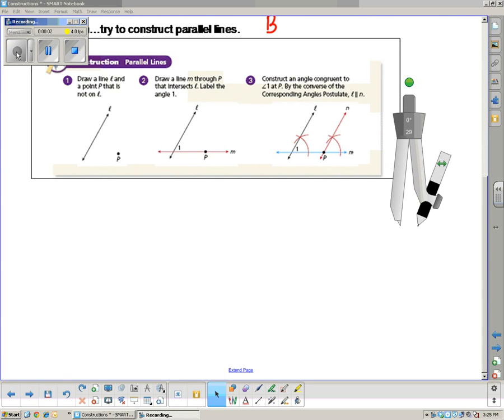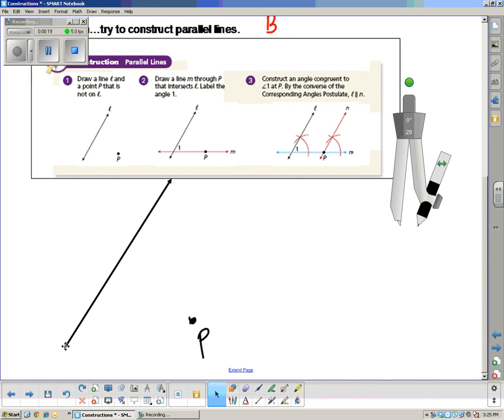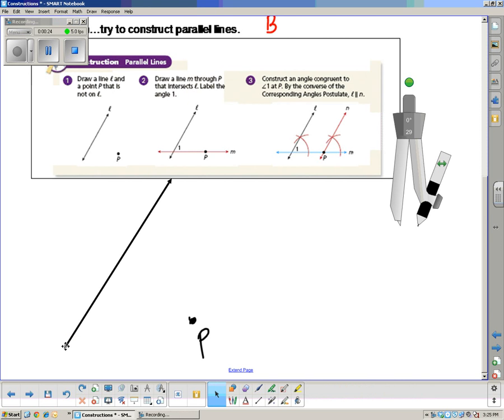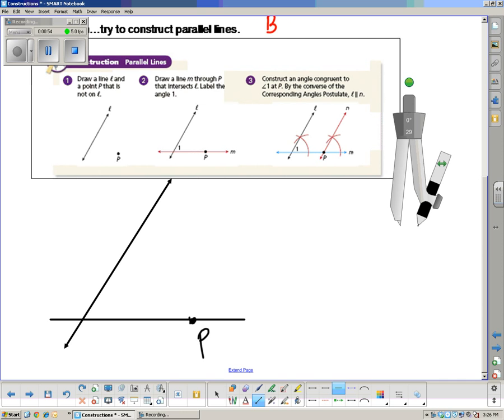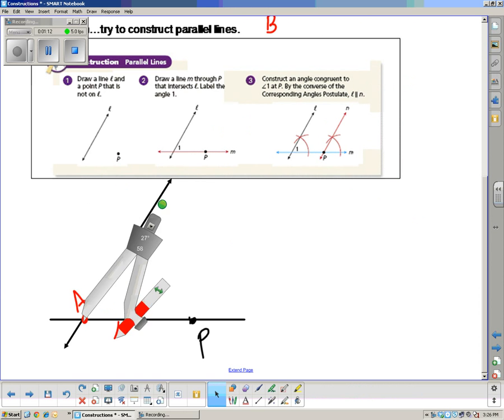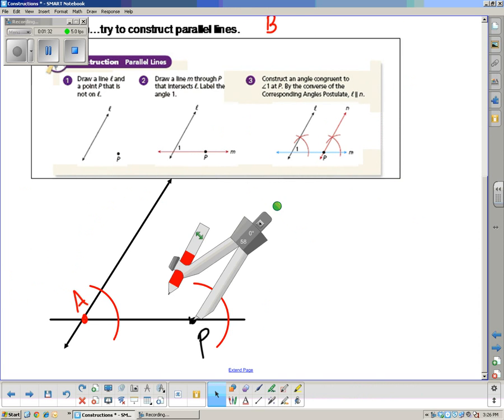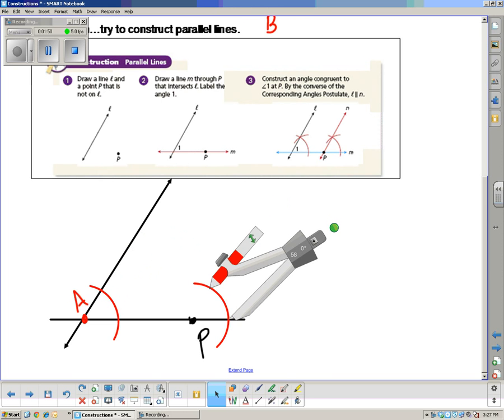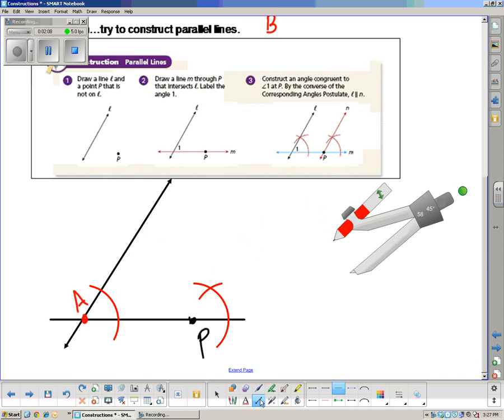Parallel Lines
Construct parallel lines with a compass and straightedge.